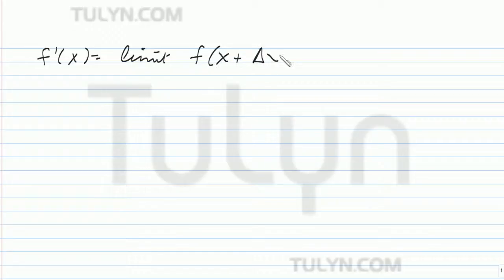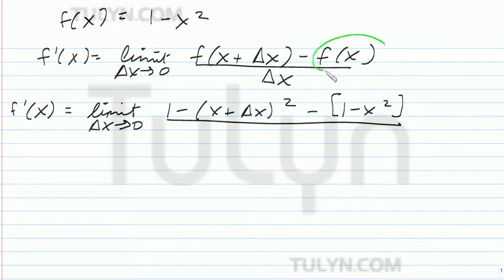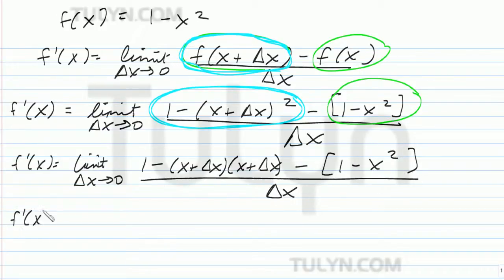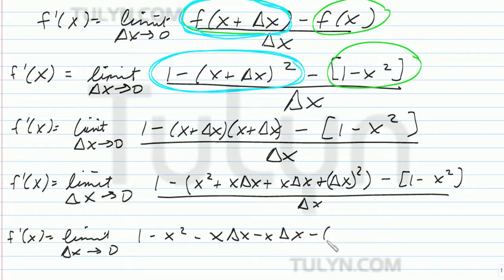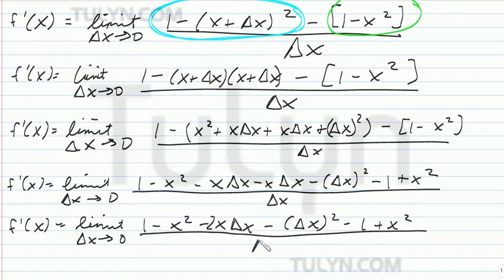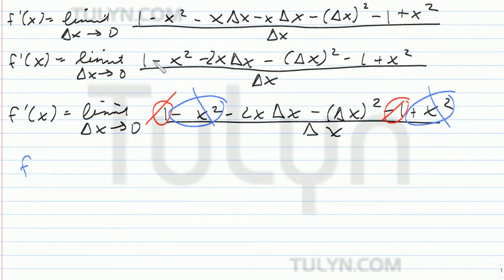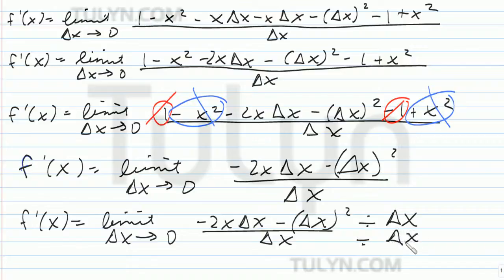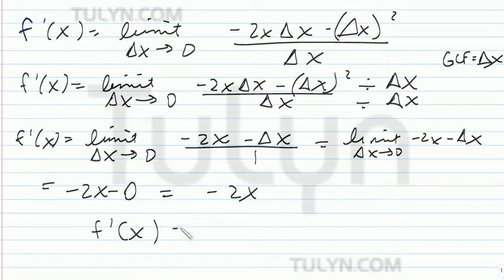find derivative of function 5